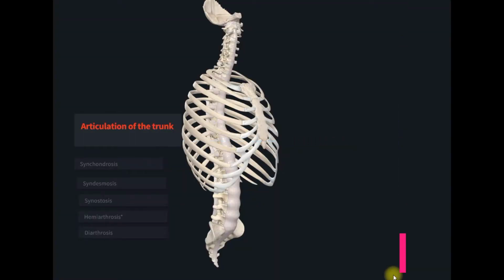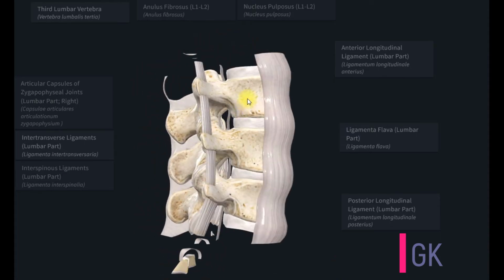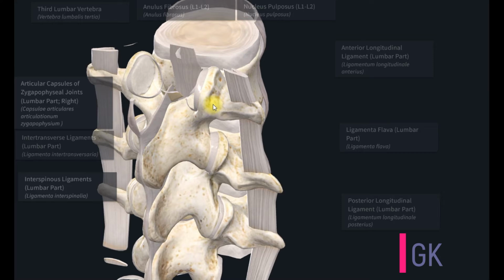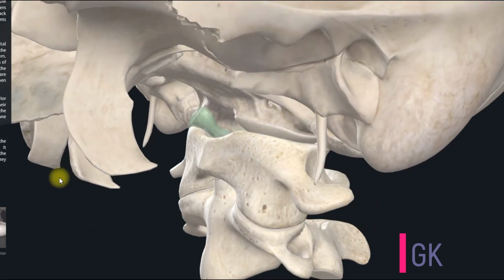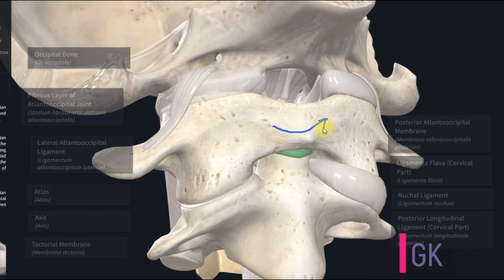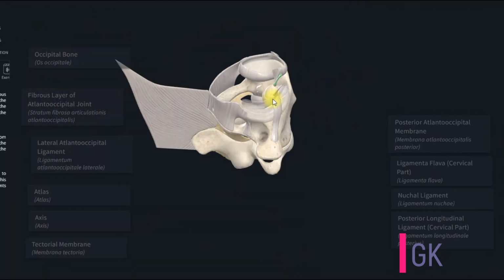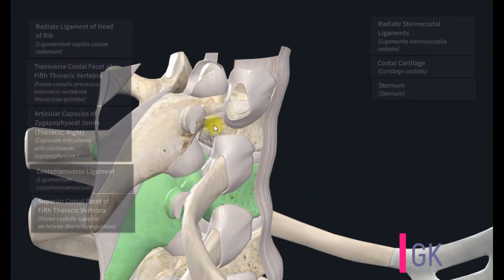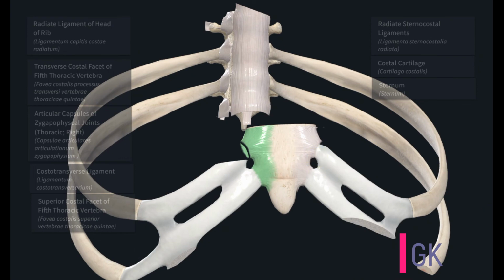Articulations of the trunk